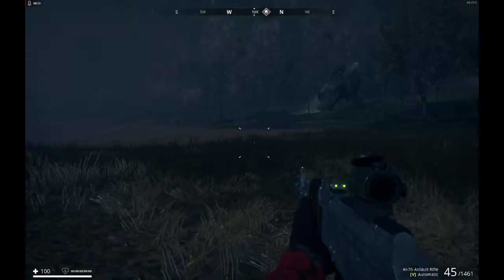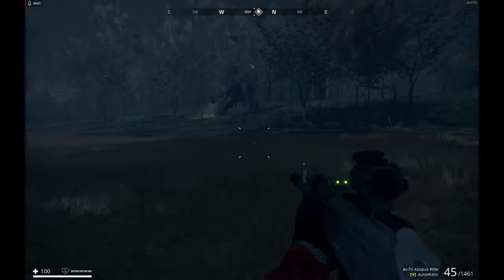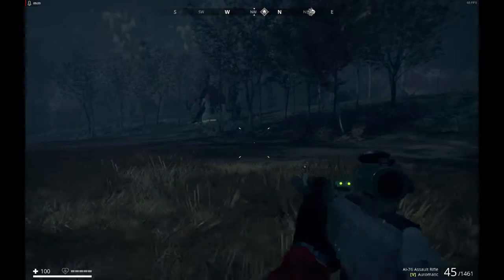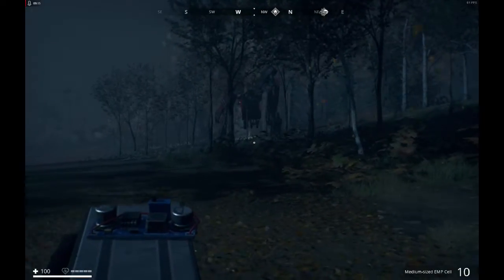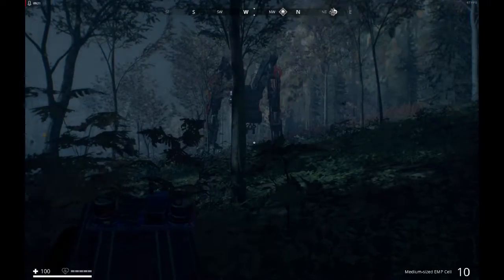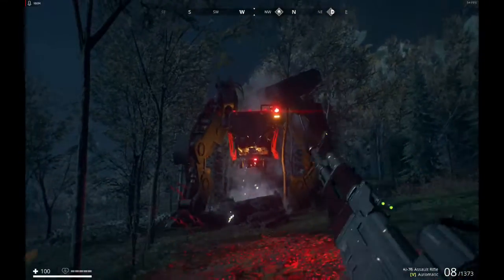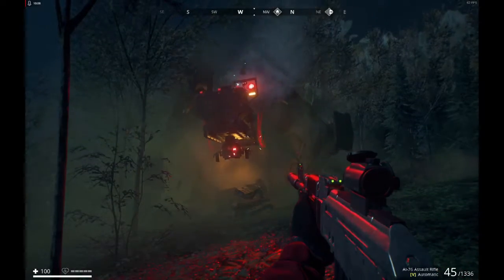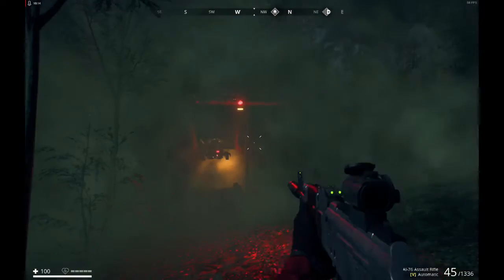FNIX Tank Combat Tutorial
This should help you defeat FNIX tanks or other tanks easily.